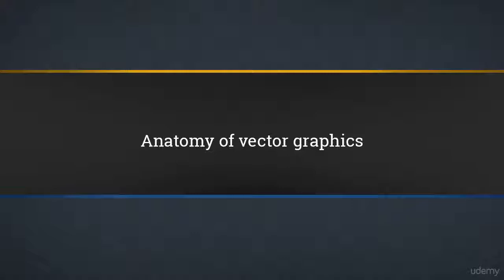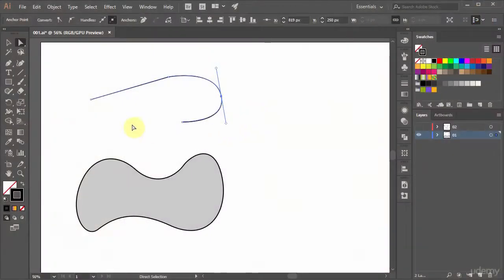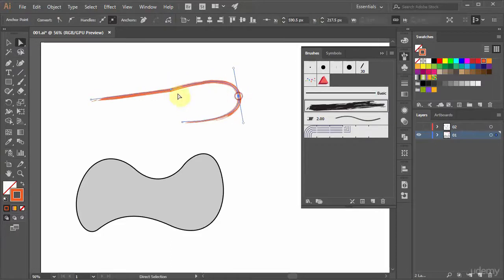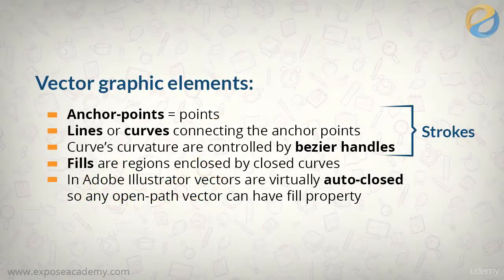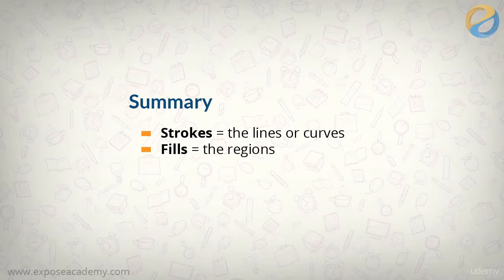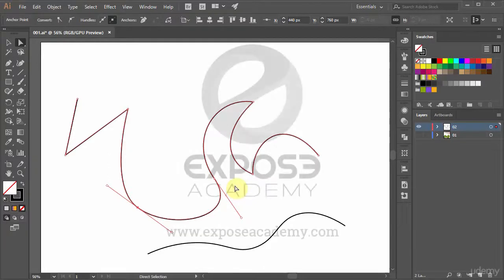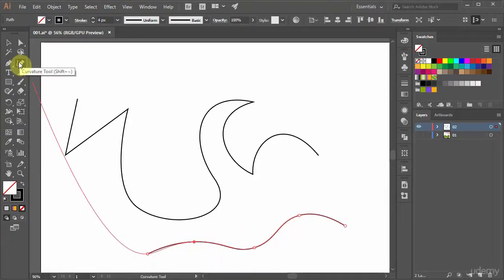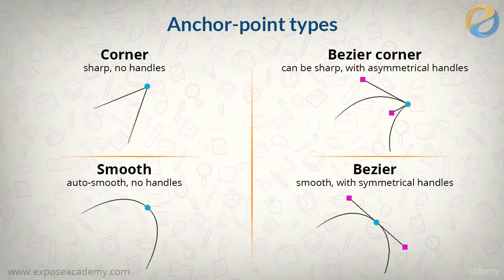013 adobe illustrator Anatomy of vector graphics